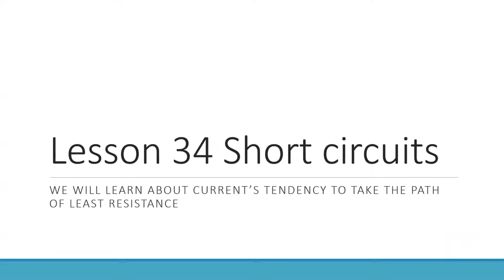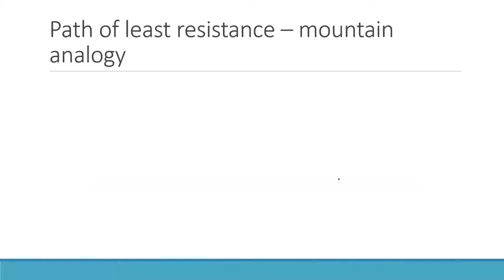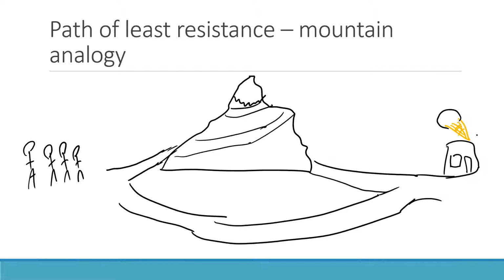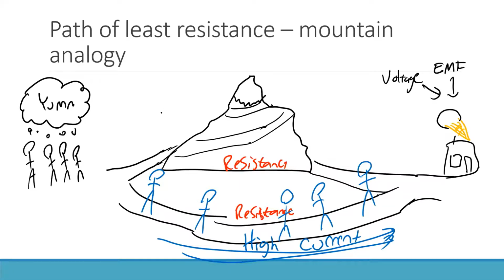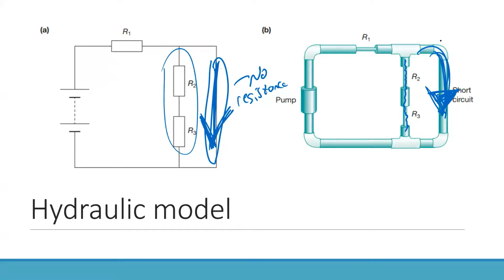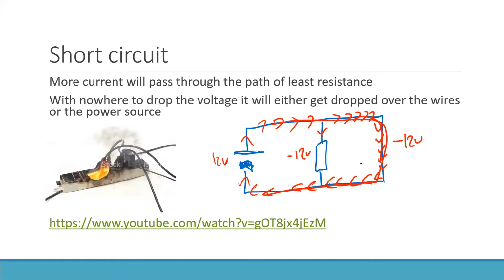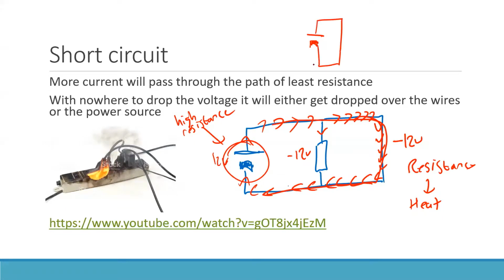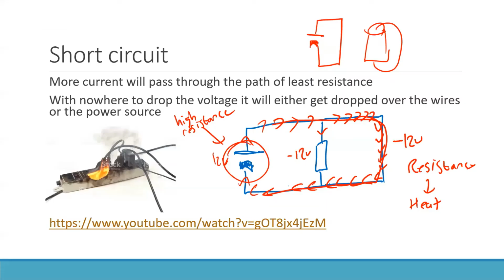Year 11 Physics - Lesson 34 - Short Circuits